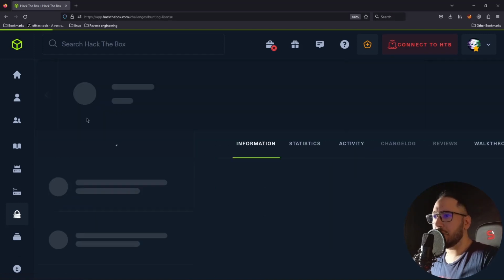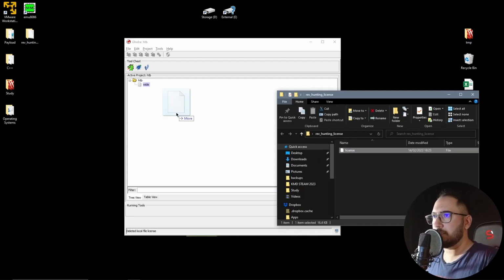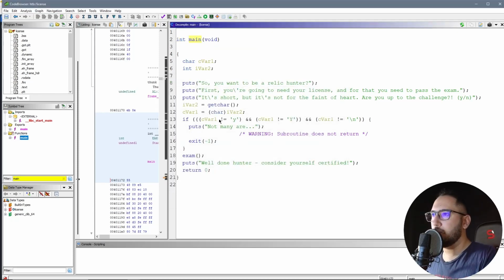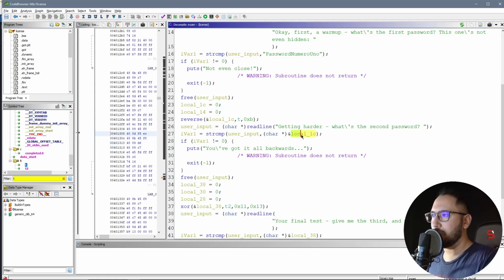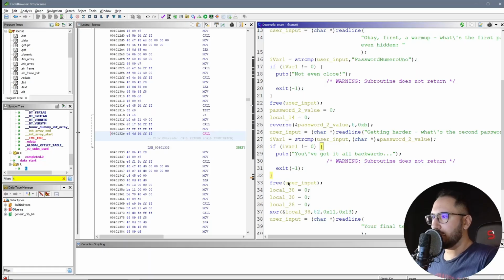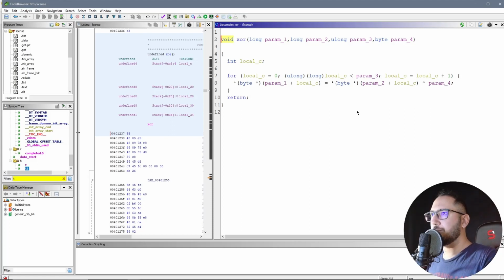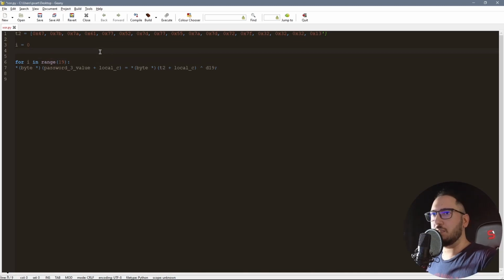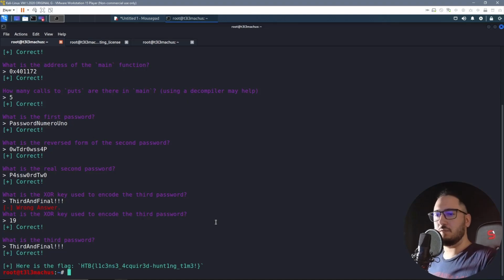HackTheBox - Hunting License - Reverse Engineering challenge